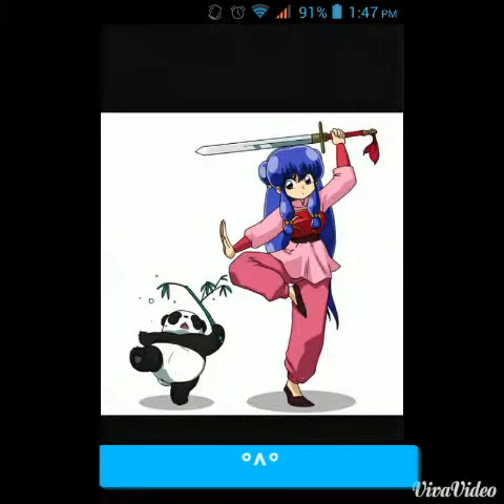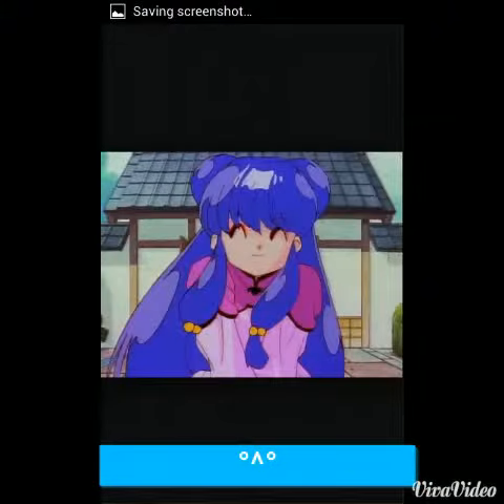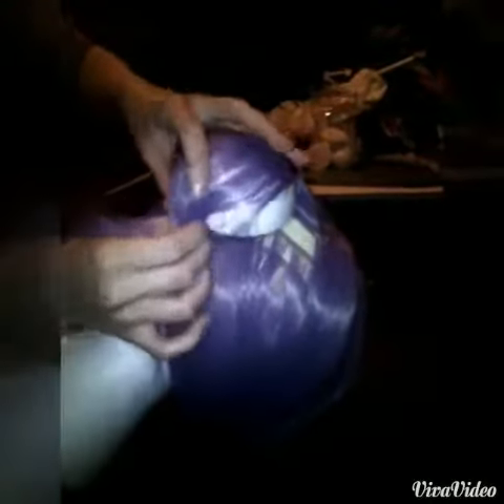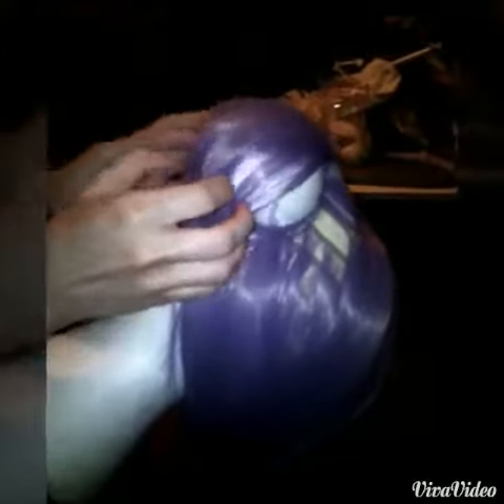DIY Wig Buns Without Stubbing Tutorial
So I wanted to make buns on my wig without stubbing and ruining my wig. I hope you enjoy and check out some of my other videos!